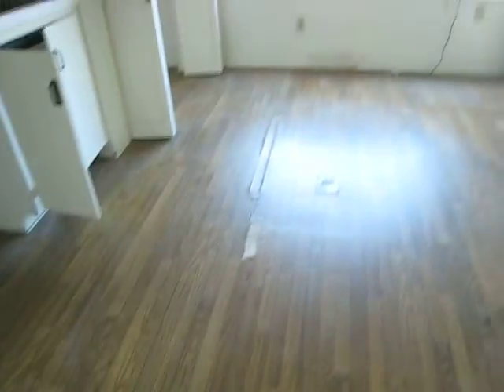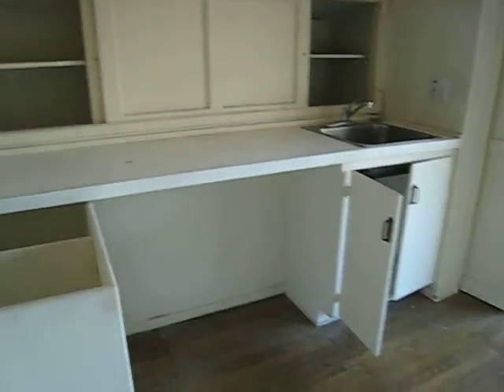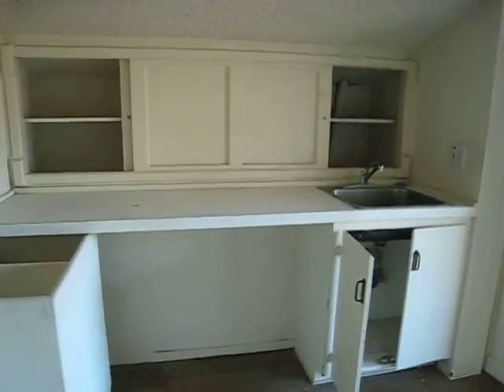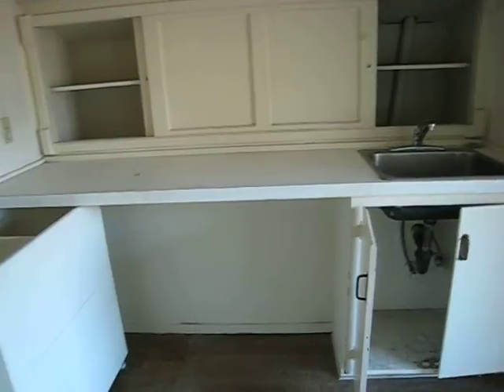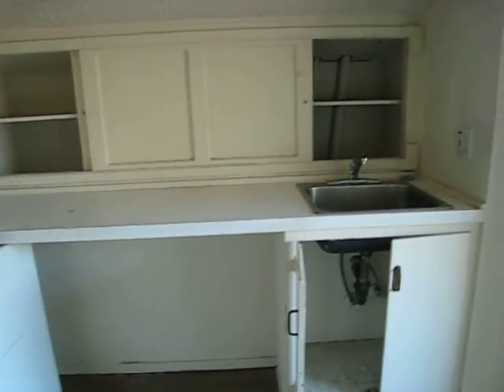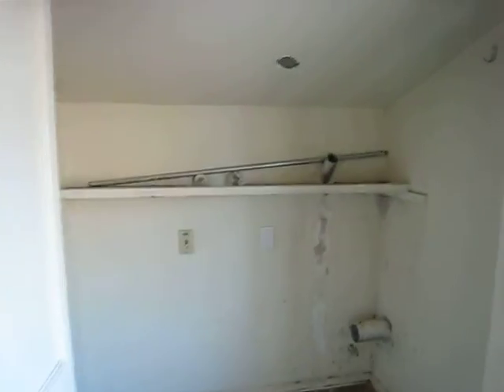Huntington Harbour Home for Sale-Foreclosure aka REO $649k pt6 MVI 9896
Huntington Beach Home for sale-foreclosure aka  bank owned